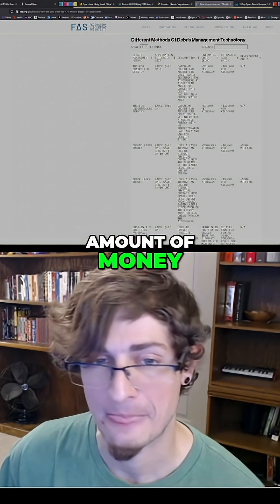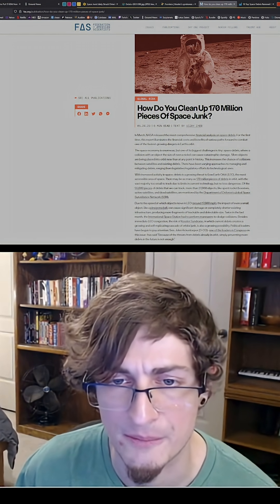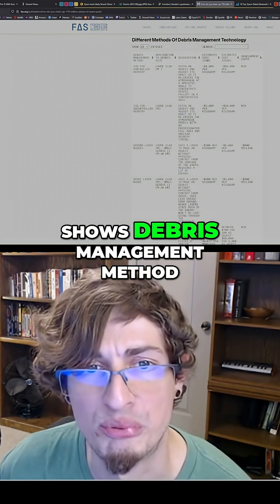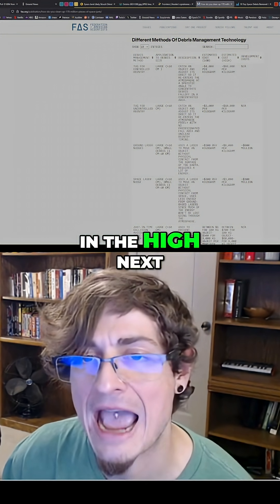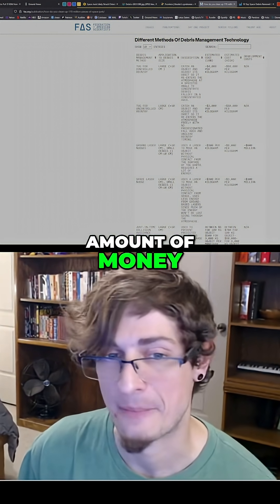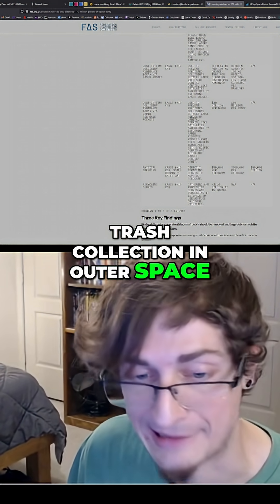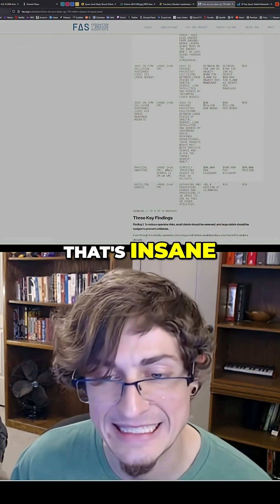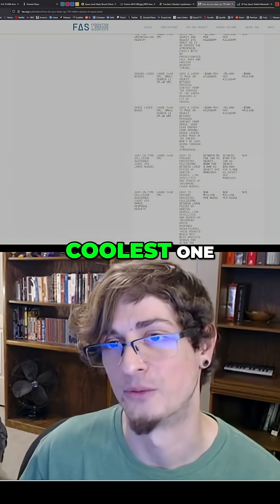Space Junk Cleanup: The Massive Cost Explained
Cleaning up space debris? Prepare for sticker shock. Some methods cost up to $60,000 per kilogram. One solution? $1.4 billion for 15,000 kilograms. Space trash collection is pricier than you think.